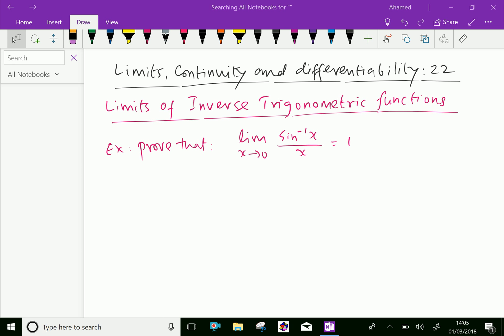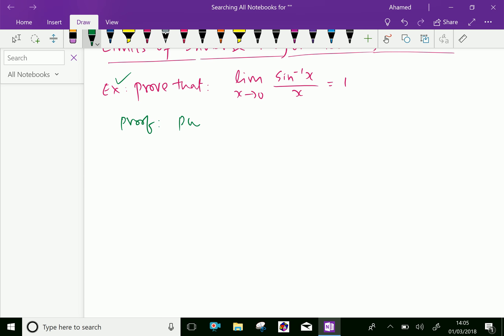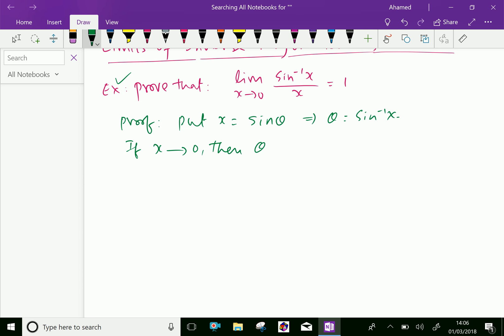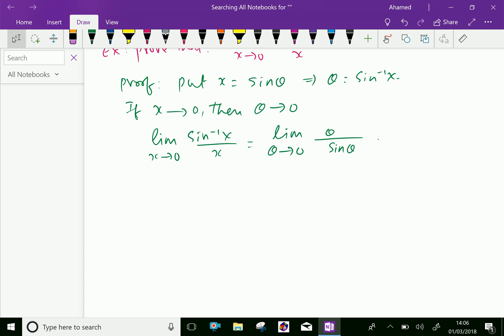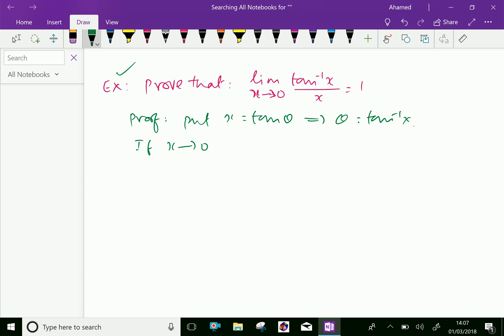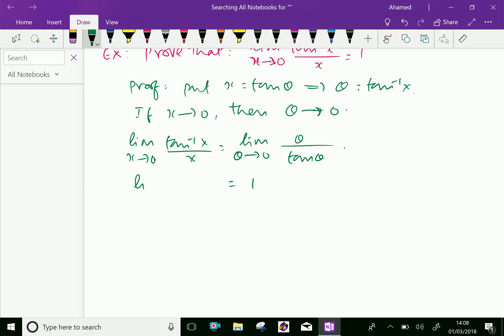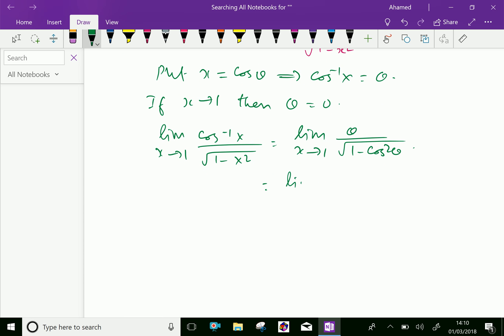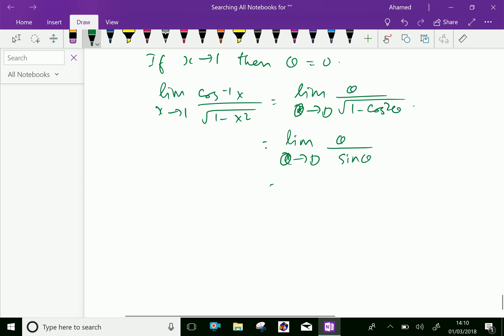Limits, Continuity and Differentiability ; limits of Inverse trigonometric functions ) - 22.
Calculus is a very powerful tool in  modern mathematics. It is also useful in science, engineering and economics etc,. Modern calculus was developed by Sir Isaac Newton and Gottfried Wilhelm Lebniz in 17th-century.
Limit is the value that a function or a sequence approaches as the input or index approaches some value.
Limits of inverse trigonometric functions.